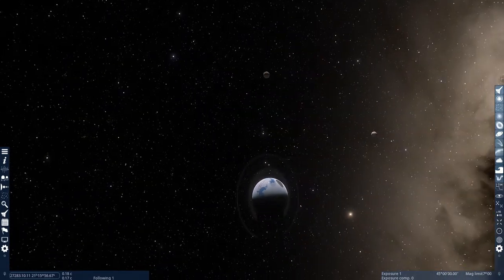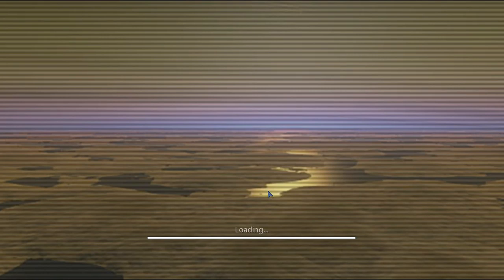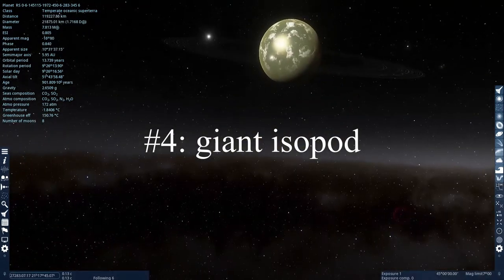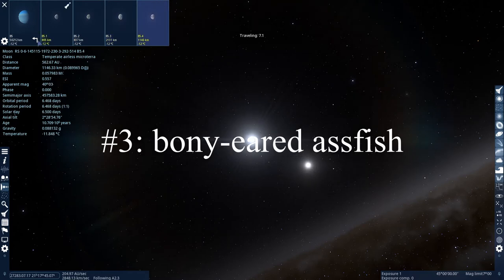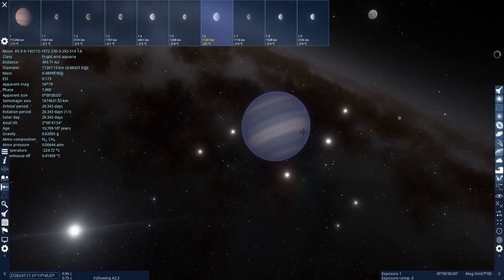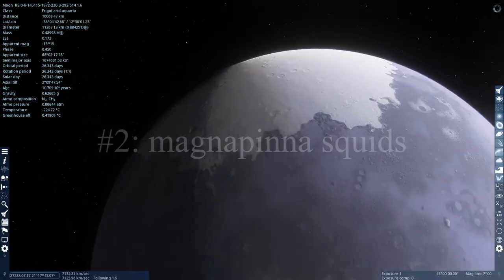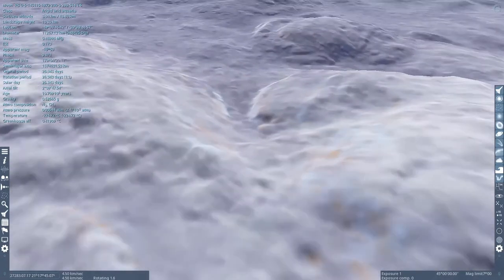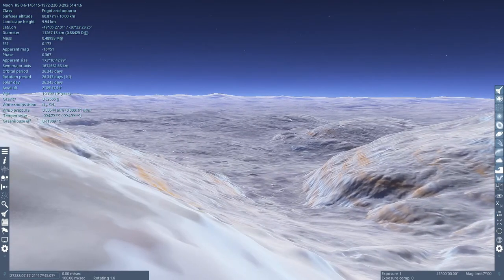top 5 DEEP sea creatures list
the greatest creatures to come out of the deep